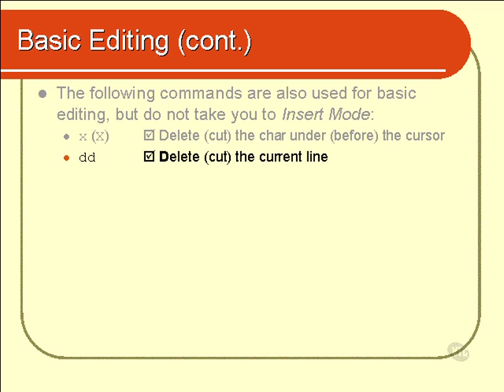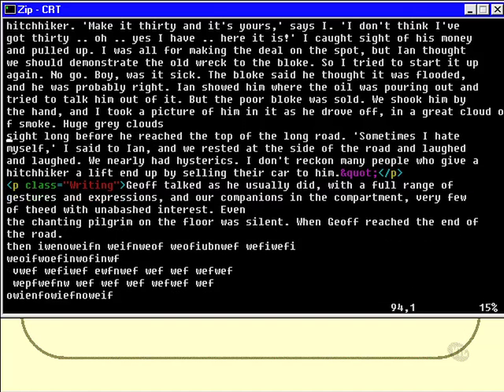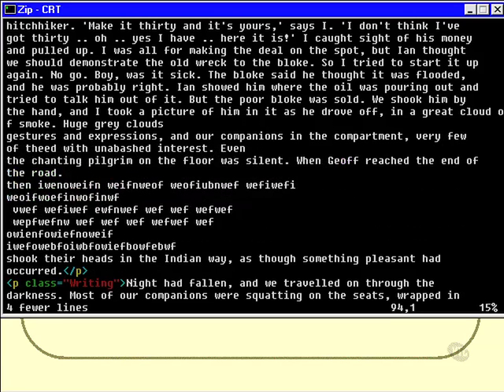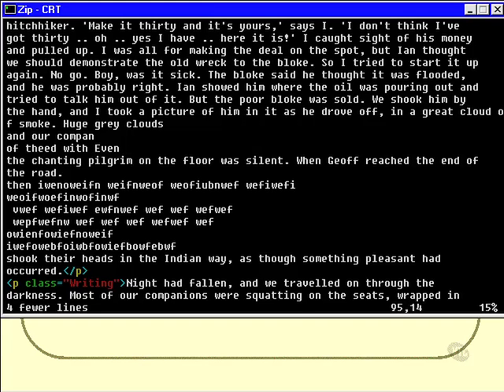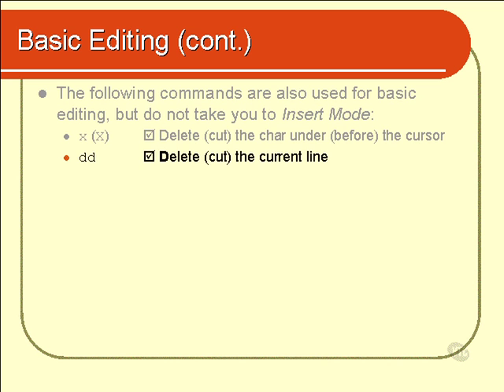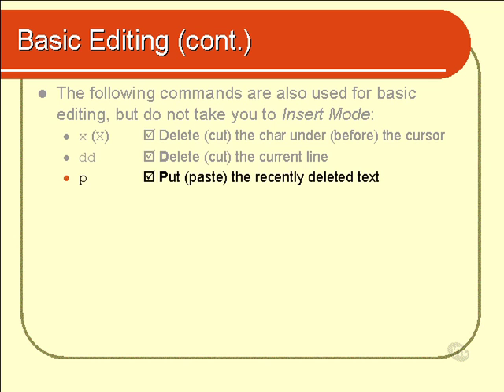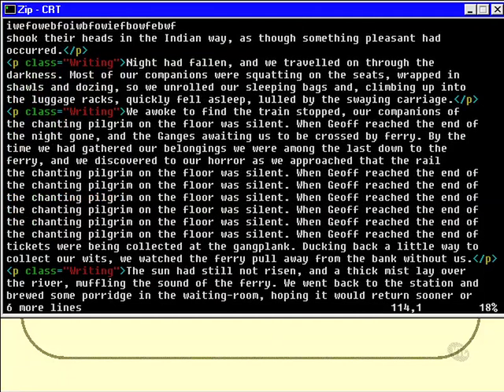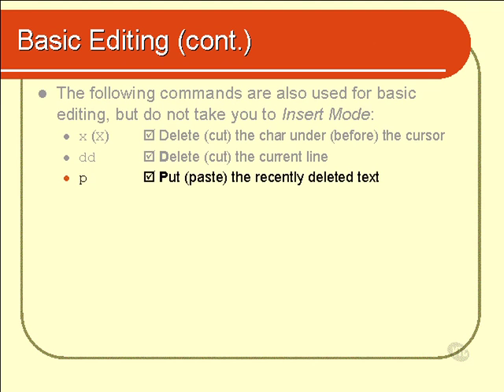VTC Player Unix Shell Fundamentals, Basic Editing Pt 2